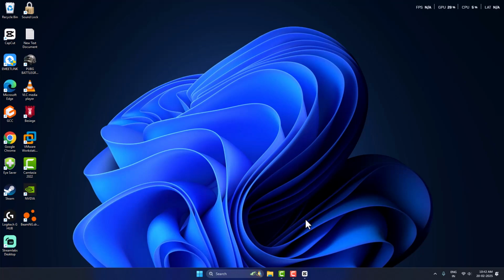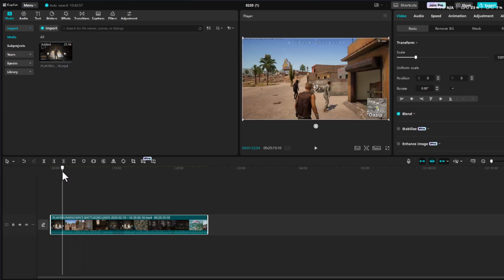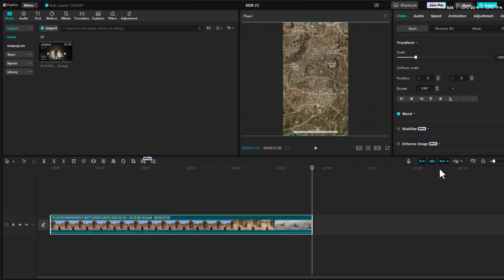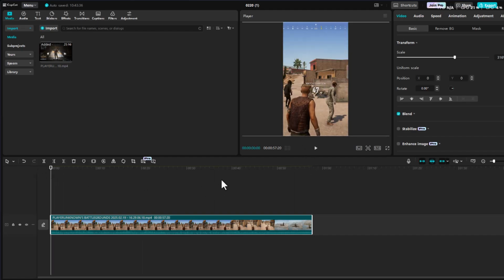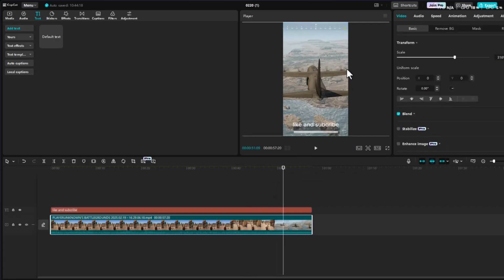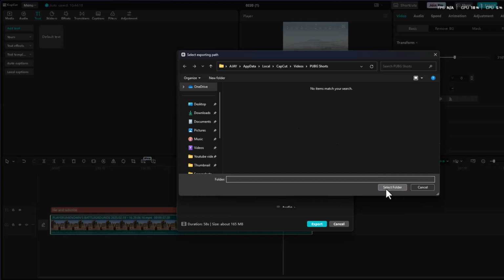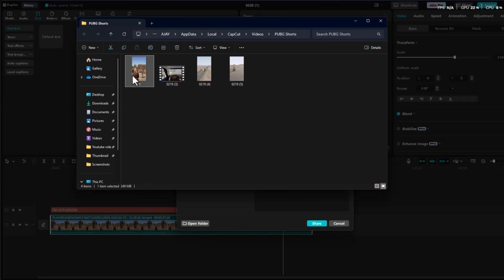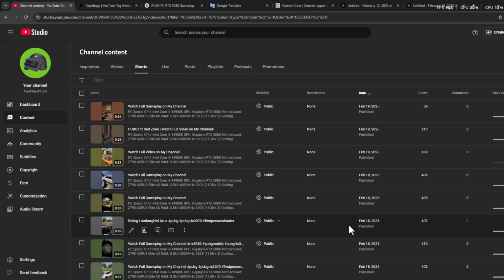How To Make a YouTube Short on CapCut PC 2025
Create YouTube Shorts easily with CapCut PC:

00:00 Intro
00:08 How To Make a YouTube Short on CapCut PC